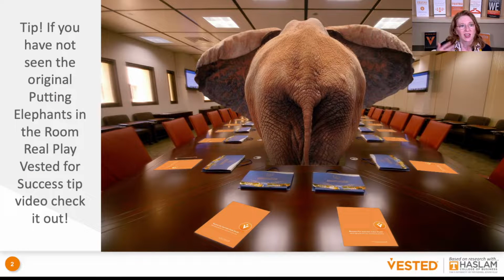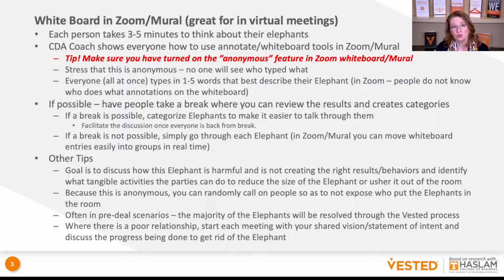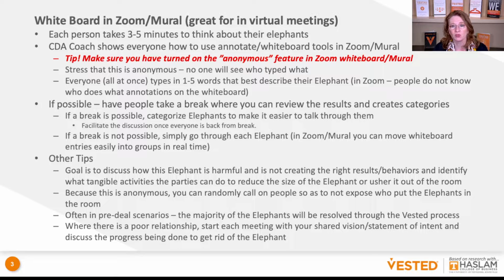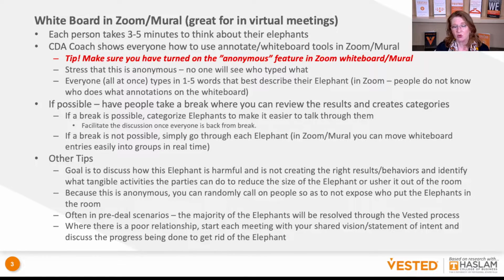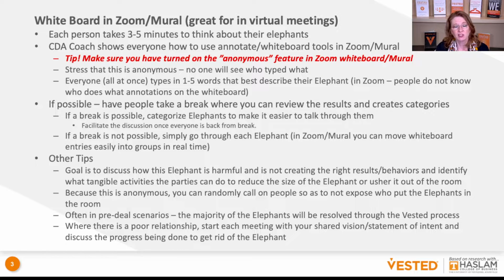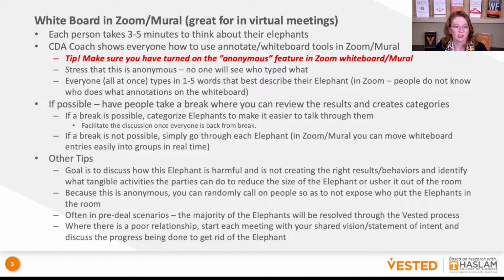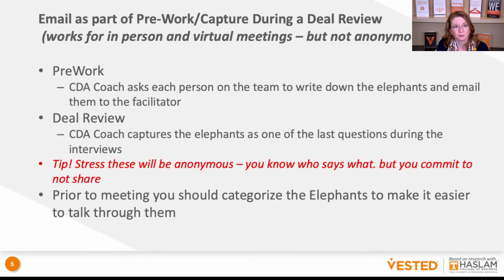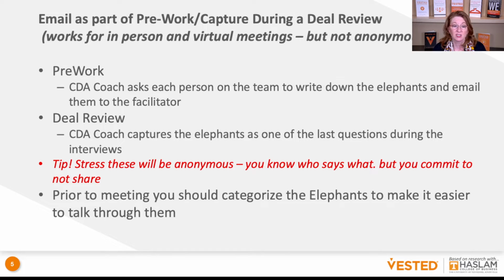Putting Elephants in the Room Virtually